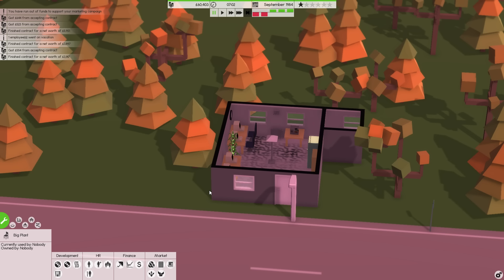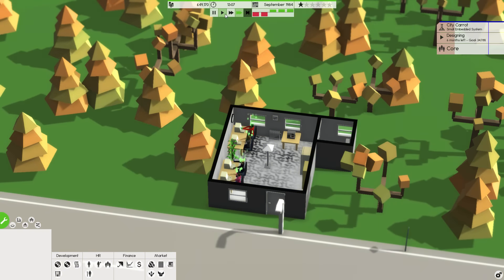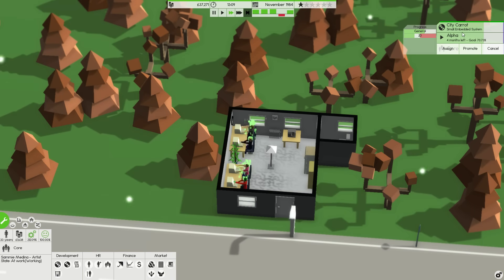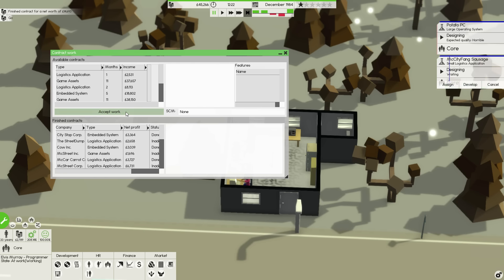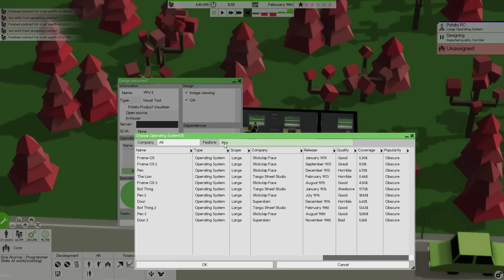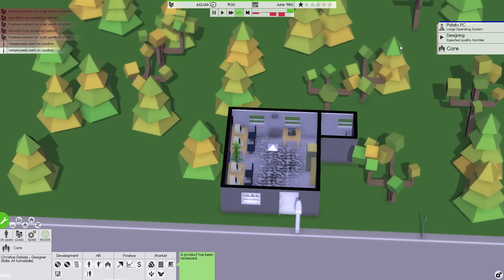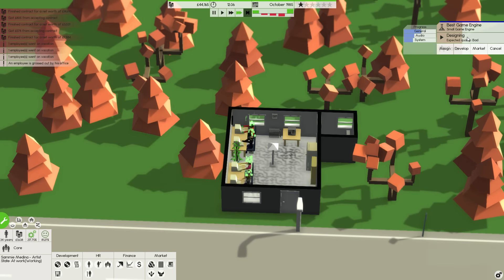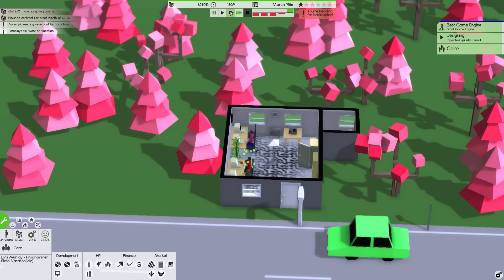Software Inc - 7 - The No Chair Mix Up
Software Inc is a game that combines software development, business planning and a hint of office building!

Here I play a whole variety of games, specifically I enjoy playing Sci-fi, Simulation and Strategy games.